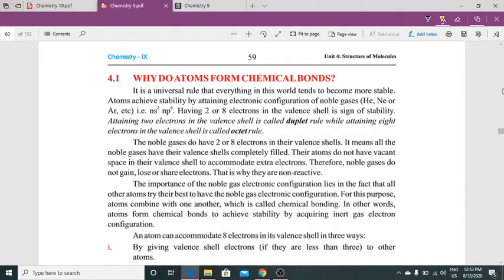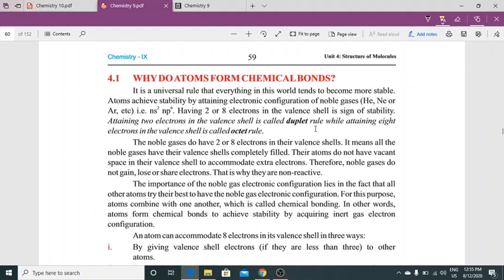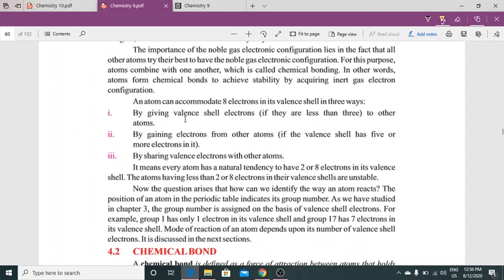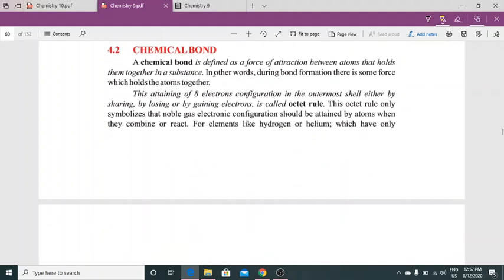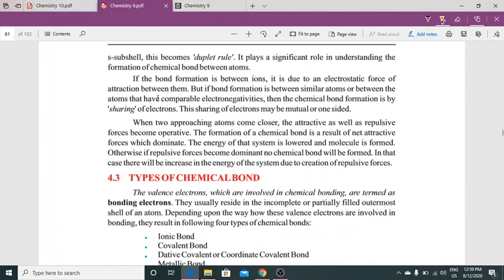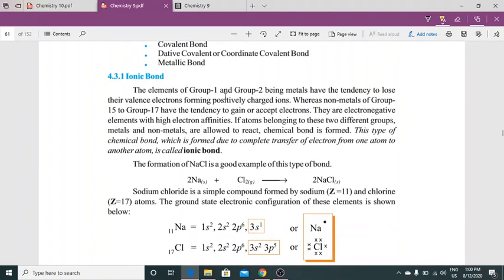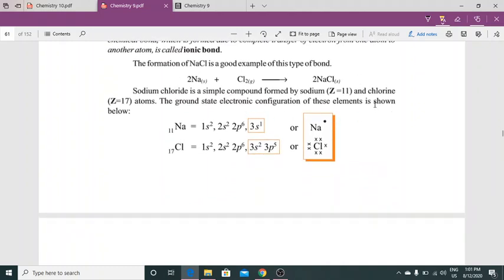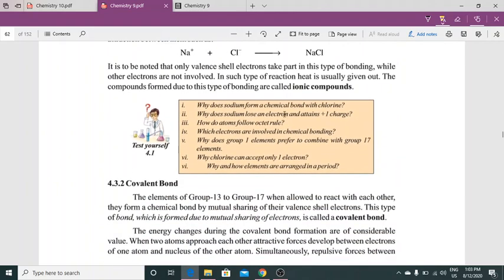#stay safe stay home #Metropolitian hill house campus class 9 chapter 4 part 1